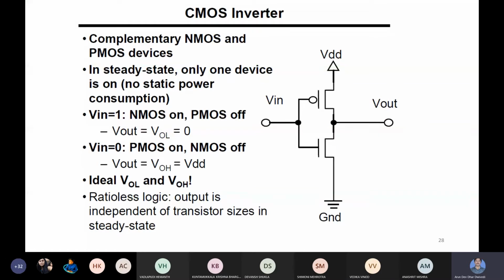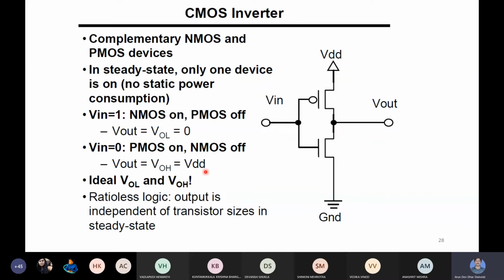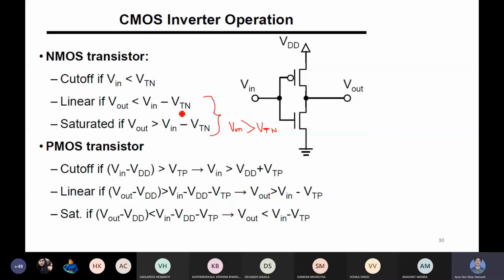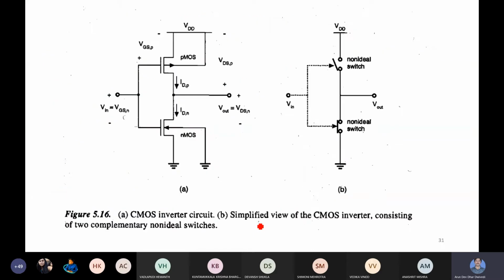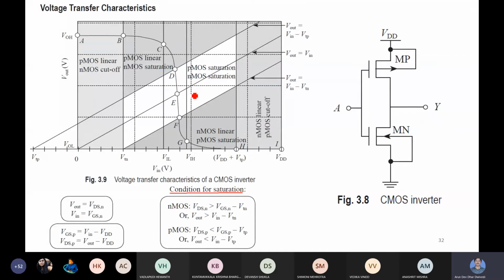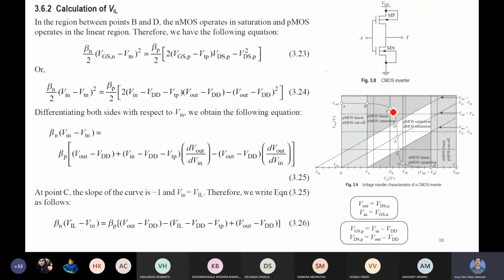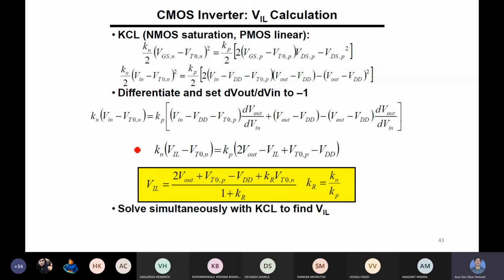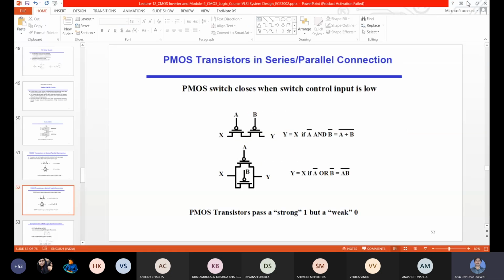VLSI (ECE3002) || Arun Dev Dhar Sir || A1+TA1 || 26-02-21 || CMOS Inverter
CMOS Inverter

Module-2: CMOS Logic